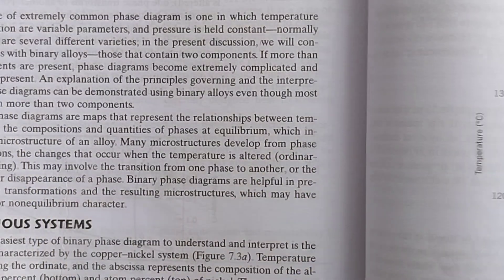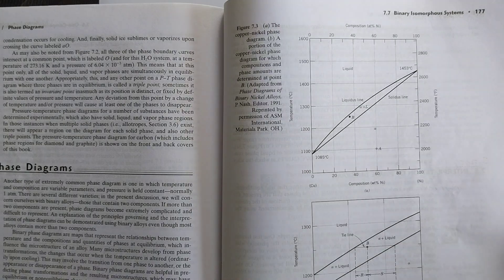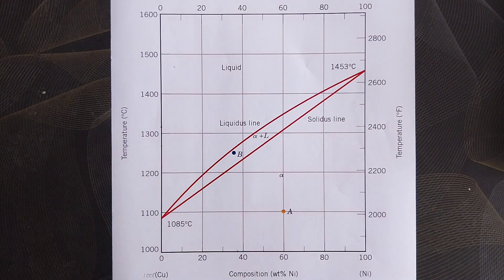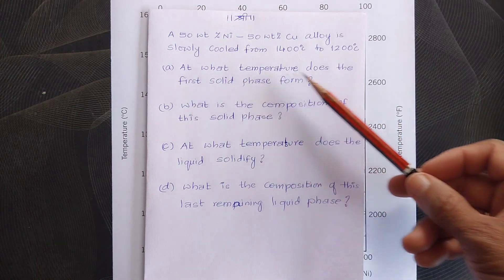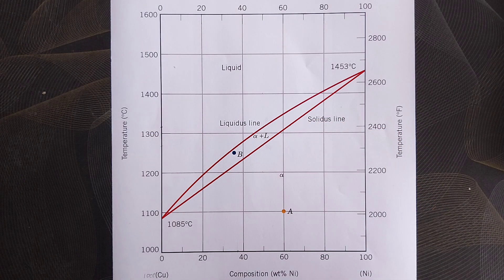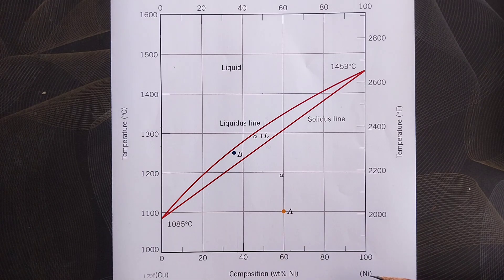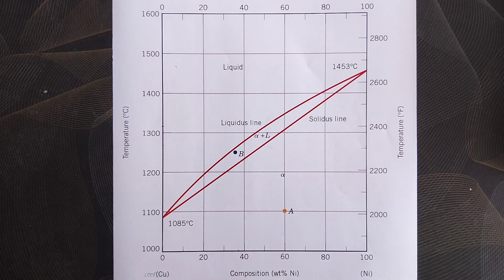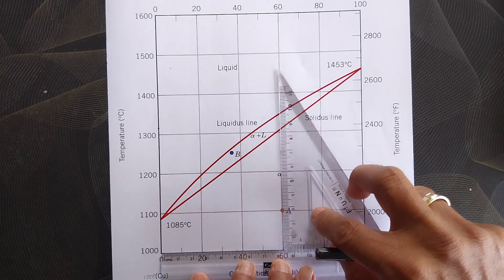How To Interpret And Solve A Numerical Based On Copper Nickel Phase Diagram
When you study Material Science, you come across a numerical that requires you to determine the solidification characteristics of various alloys. In this video, I explain how such a numerical can be solved with the help of a phase diagram.
(Don't worry, I will explain what a phase diagram is, as well :)

In the video, I refer to the book by W.D. callister et al. Callister's Material Science and Engineering, Liquidus and solidus temperatures are useful to determine solidification and and melting start temperatures during cooling and heating respectively.
Amount of phase and composition of phase can also be found.

Timestamps for the tutorial:

01:45 - What is the copper nickel phase diagram
2:25 - How to draw a composition line
3:55 - What is the scale of the diagram
5:40 - What is liquidus temperature and how to find it
7:00 - What is the composition of solid and how to find it
9:00 - What is solidus temperature and how to find it
10:40 - What is composition of liquid and how to find it

Do share other such numerical/problems that you would like me to solve!